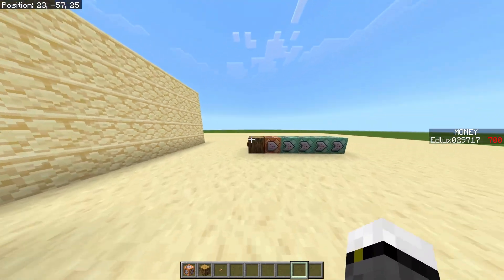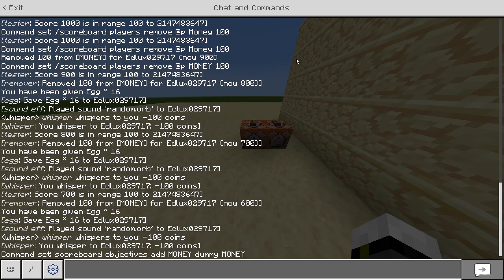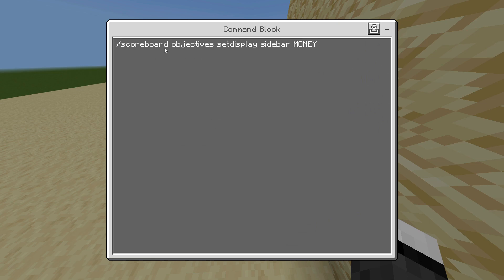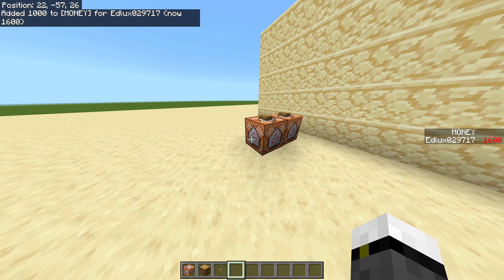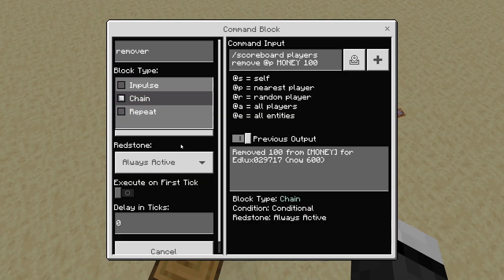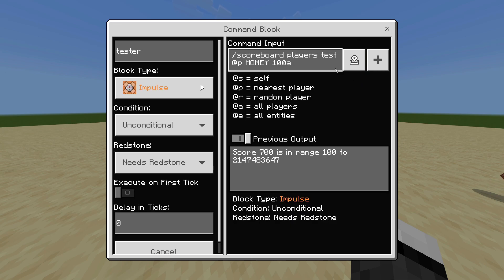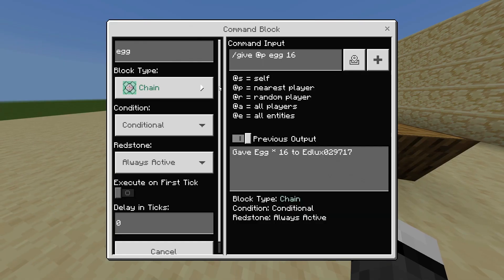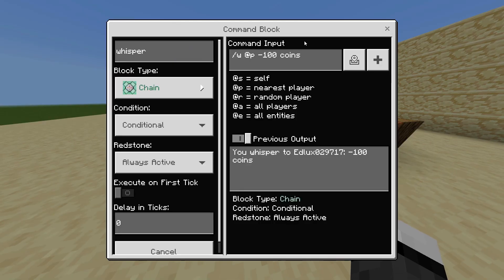🟨 HOW to make a COMMAND BLOCK SHOP in Minecraft Bedrock